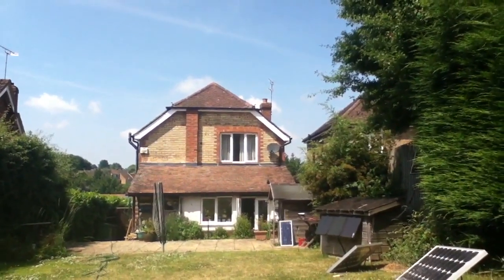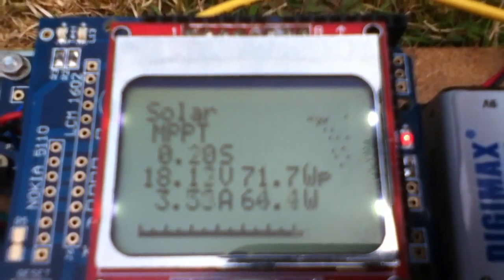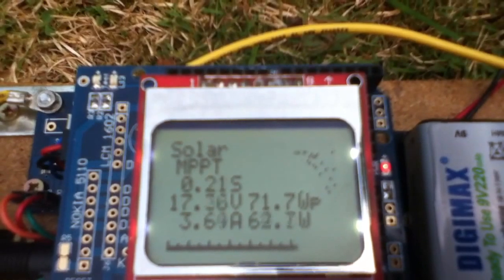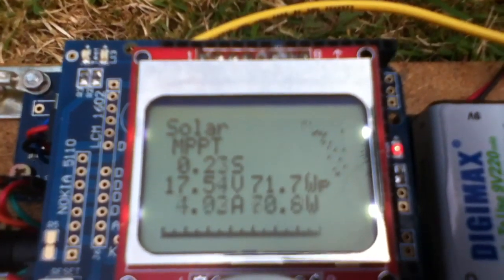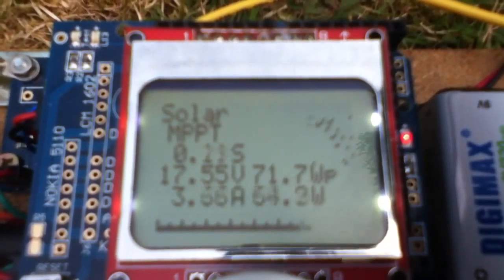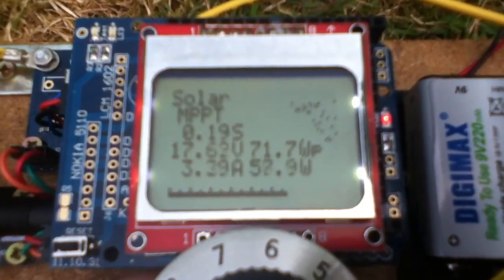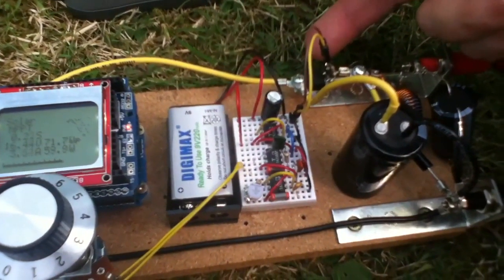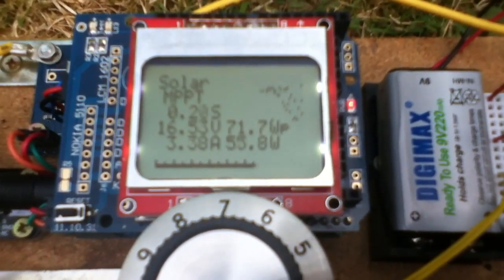MPPT Solar Charge Controller #13 - Conductance, Digital Filtering and Algorithms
Starting to think about MPPT algorithms - P&O (perturb and observe) is simple to understand, but can oscillate around the MPP. InCond (incremental conductance) is more complex mathematically, but can yield better results.